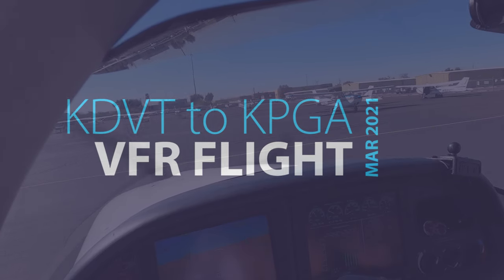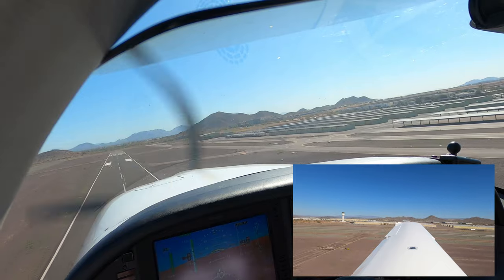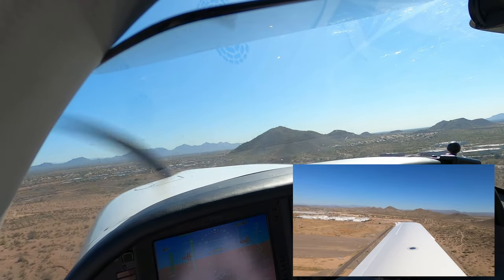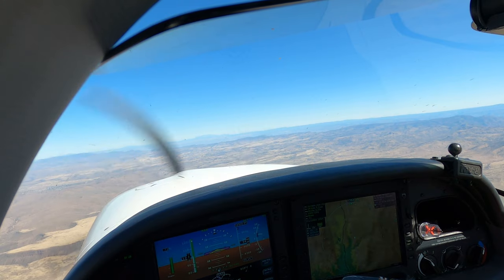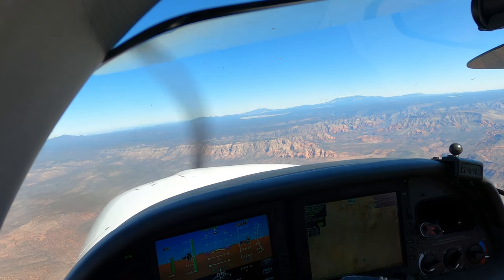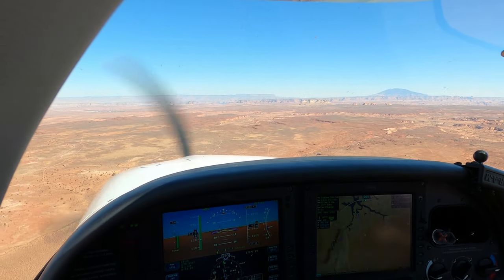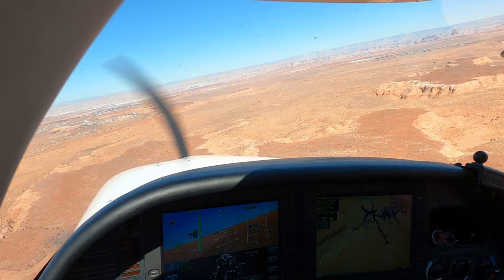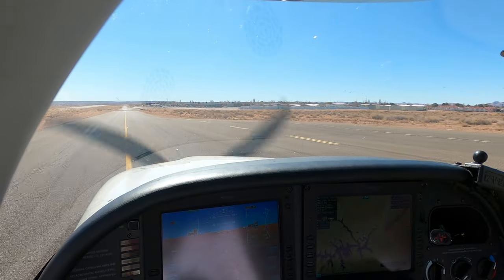Busy Departure Then Couldn't Find the Airport! VFR Flight from Deer Valley to Page, AZ.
After a long IFR training flight from Georgetown, TX to Deer Valley, AZ my instructor and I spent a day touring the Grand Canyon. This is our flight from Deer Valley (Phoenix area) to Page where we refueled and visited beautiful Horseshoe Bend.